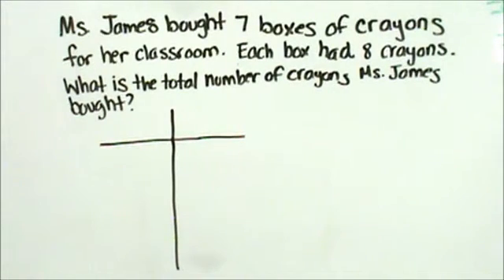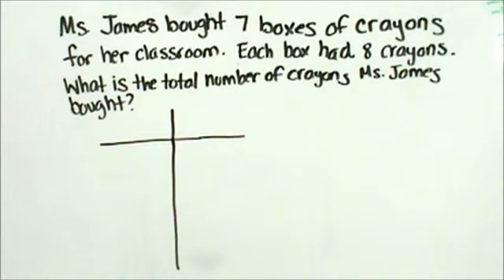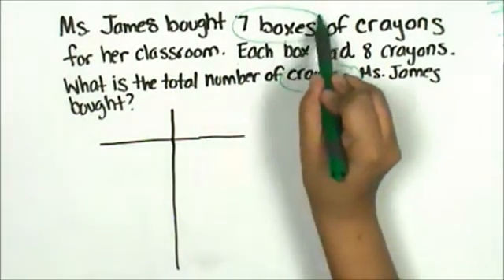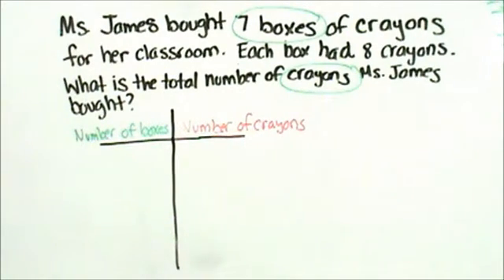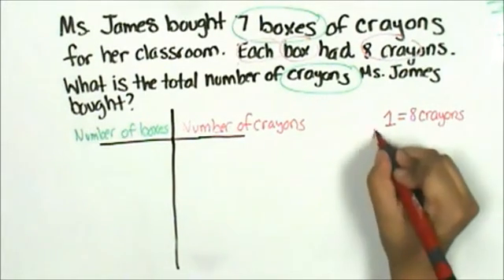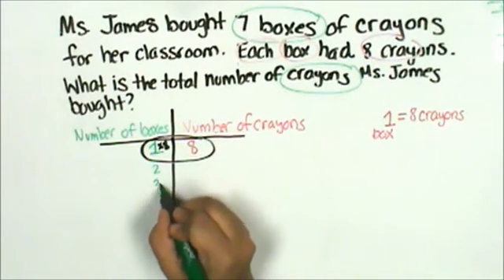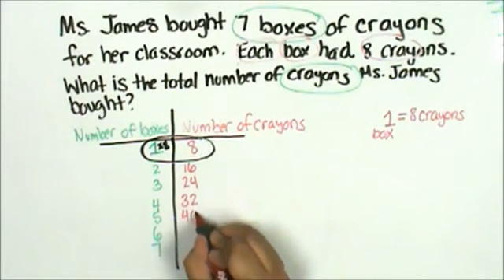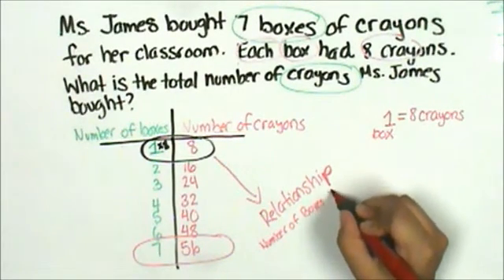Patterns in Tables (Multiplication)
This video shows one way to represent real-world relationships in a table.